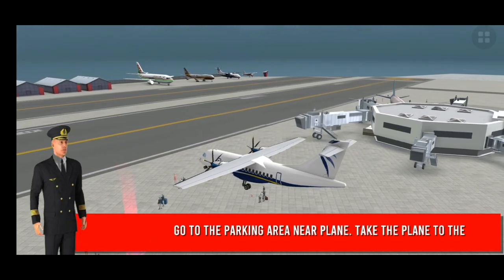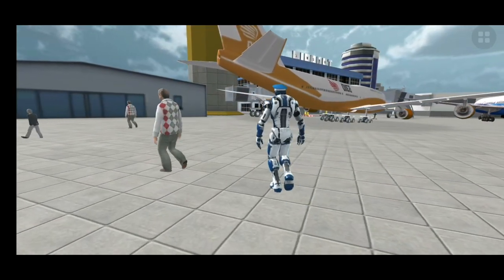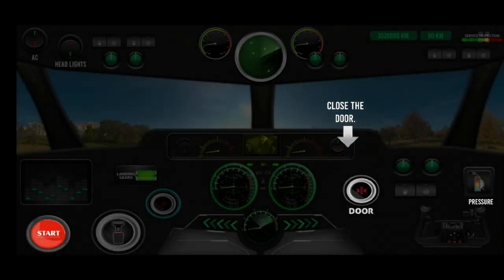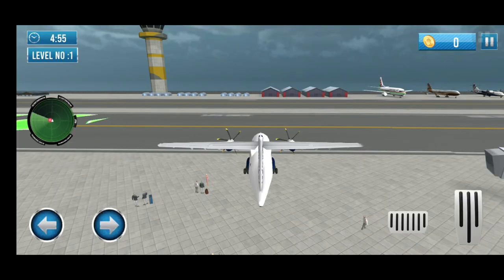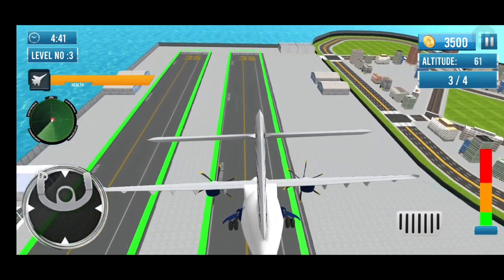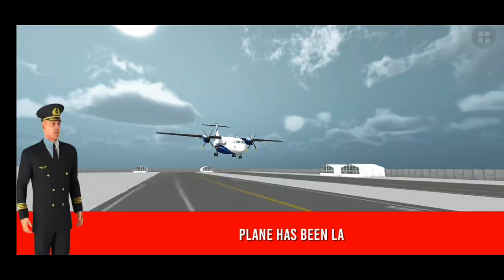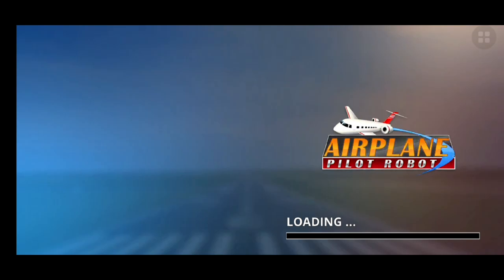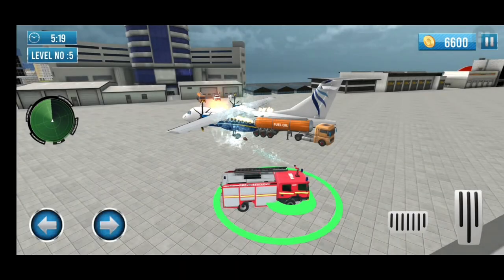Robot pilot airplane game 3d | aeroplane wala game | aeroplane wali game | airplane game video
Some Other Gameplay Videos_

Some other Playlist of Gameplay_

About Me_ Hello Everyone, my name is Anuj Kumar, Bravo 1.0 Gaming is a gaming channel, where you can watch the gameplay videos of Android, ios, pc and any other platform games.